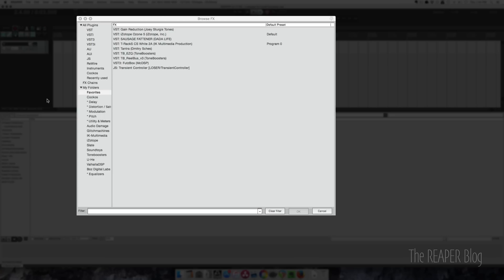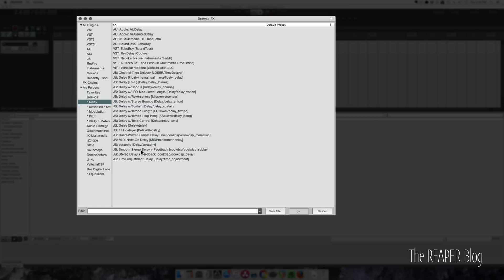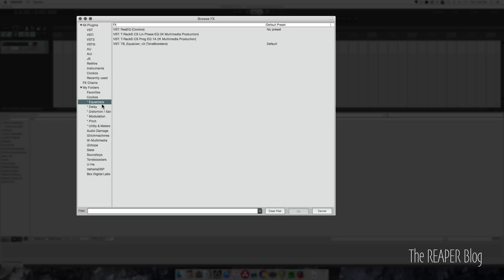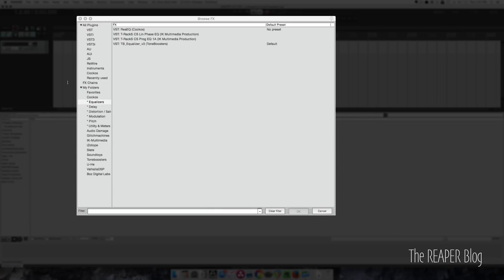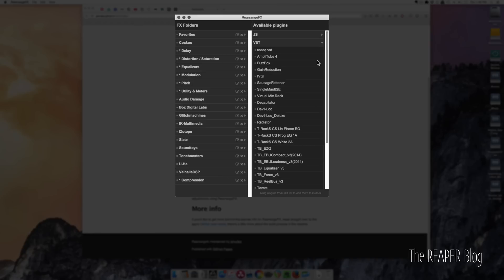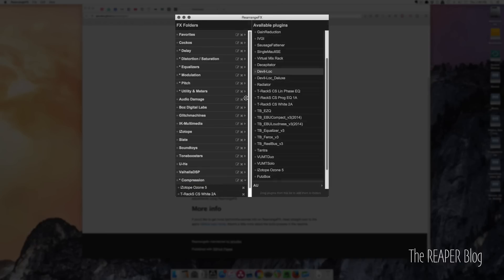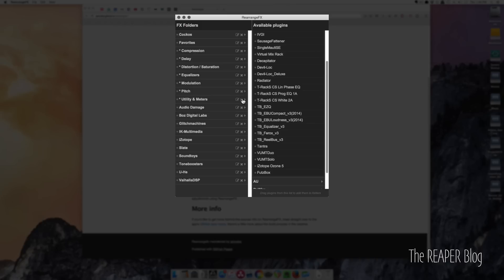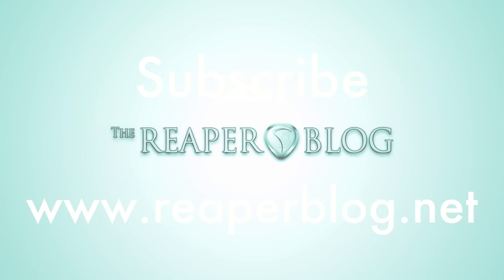How to use the RearrangeFX utility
RearrangeFX is a great new utility to solve the problem of organizing your REAPER FX folders. Finally you can drag and drop to sort your folders.